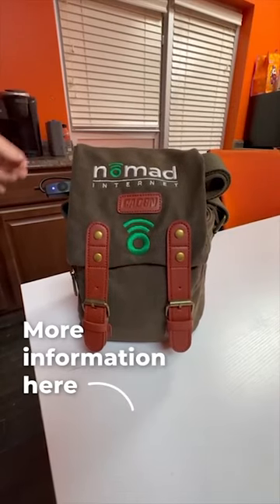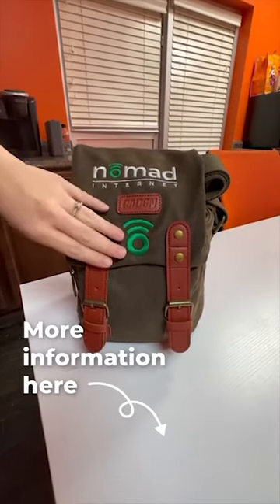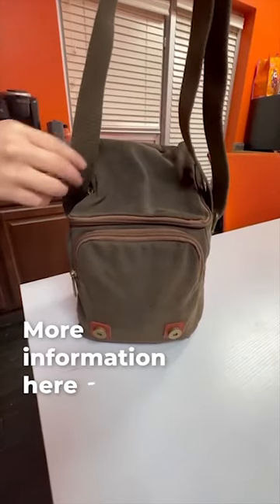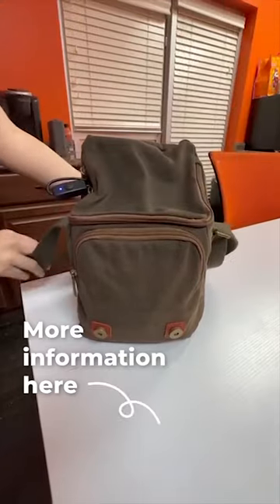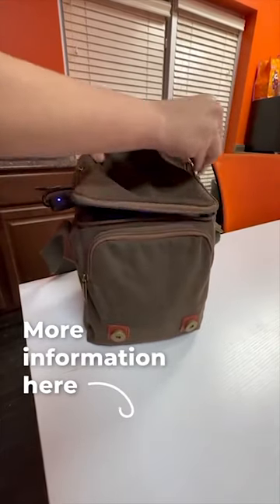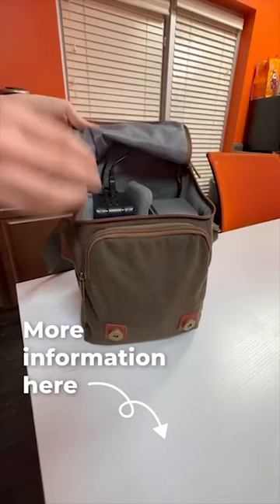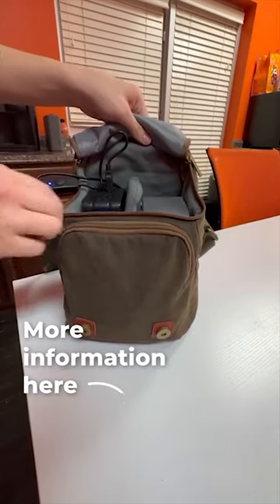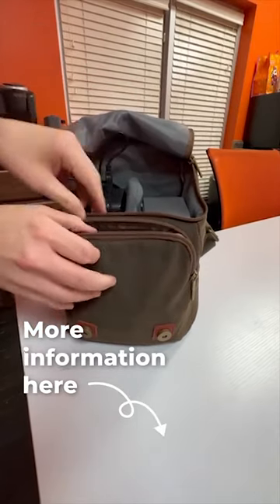The Nomad Air Travel Bag | Embracing the Benefits of Fast Internet Anywhere You Go!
With the Nomad Air Travel Bag, you'll never be without high-speed internet. The kit includes a "one week" backup battery, unlimited WiFi internet, and a fast-charging solar panel.